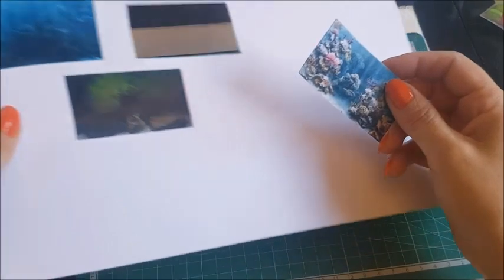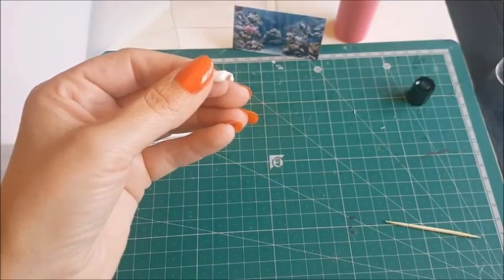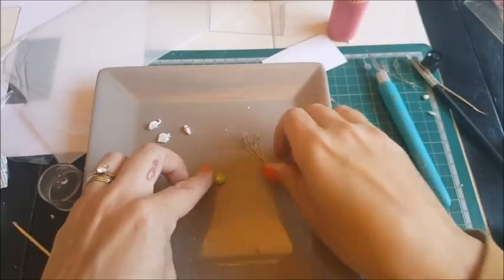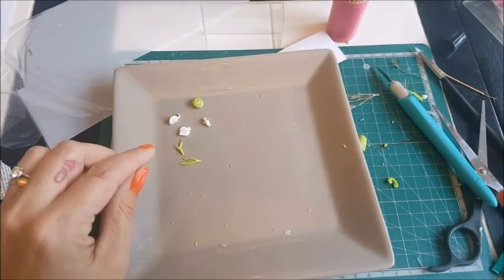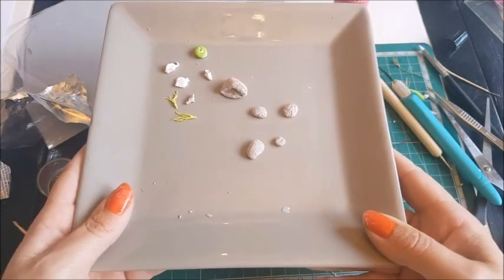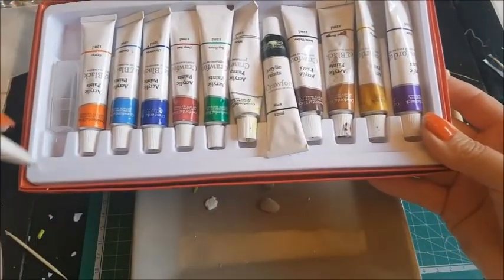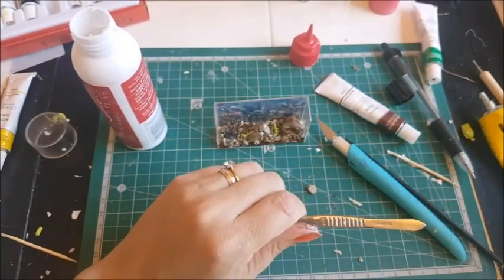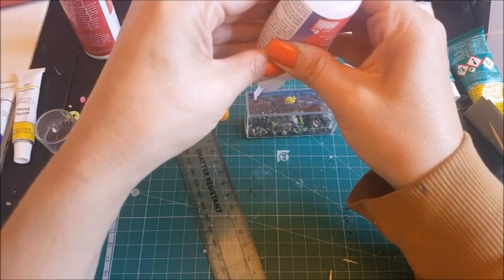DIY Miniature fish tank tutorial//easy step by step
Miniature fish tank tutorial//easy step by step.
1:12th scale 90 gallon fish tank.
My first attempt at making a fish tank, hope you enjoy!